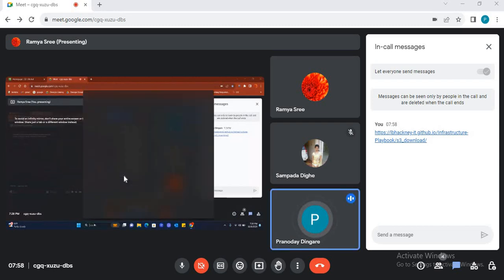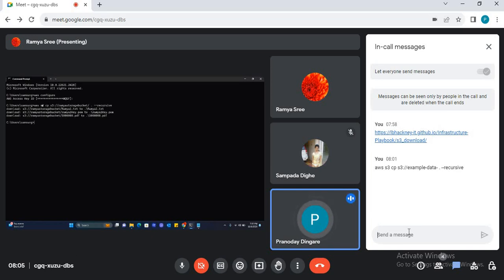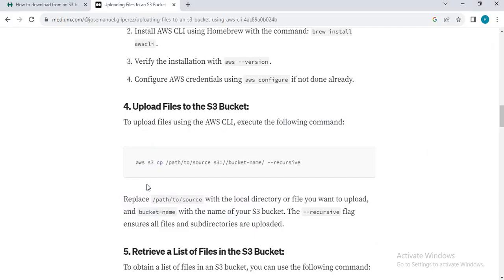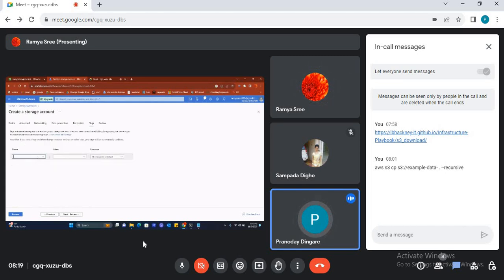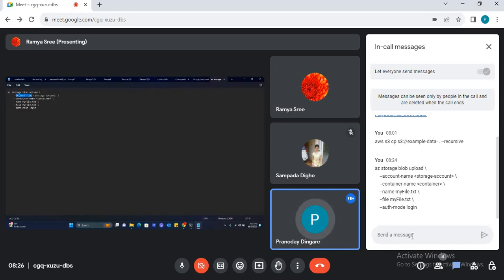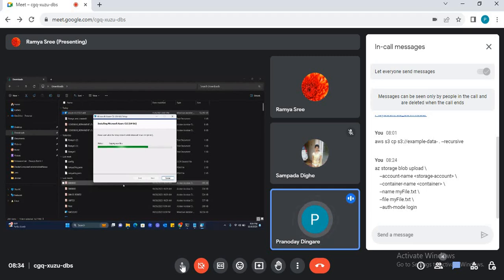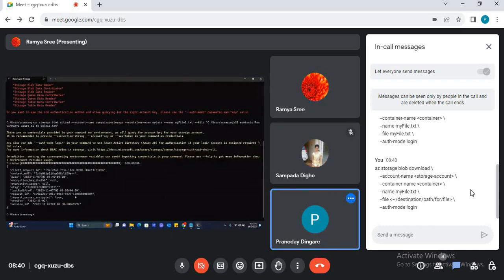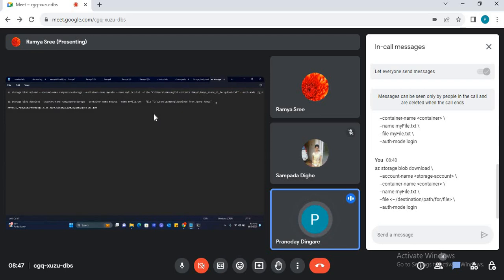Uploading,Downloading files using AWS CLI onS3.Uploading,downloading files using AzureCLI on Azure45